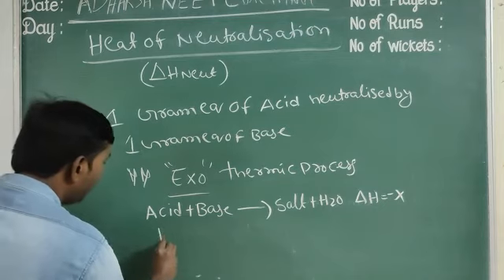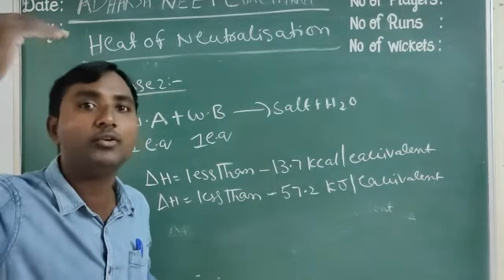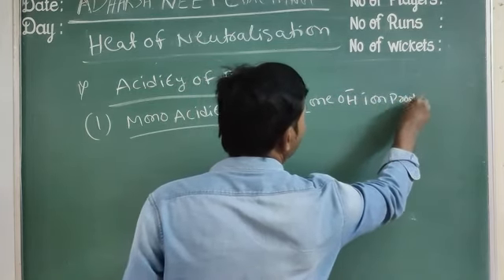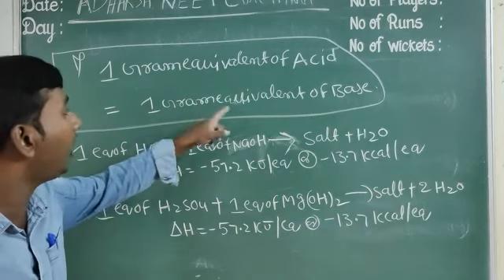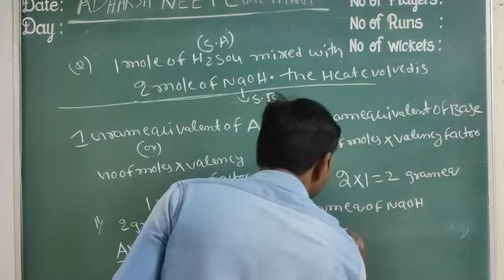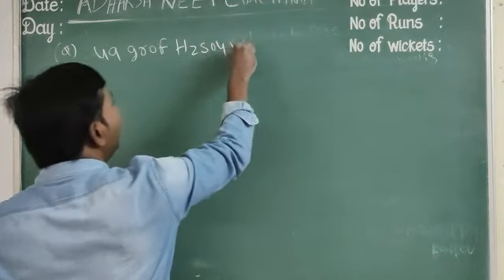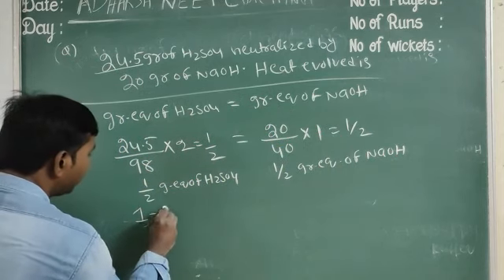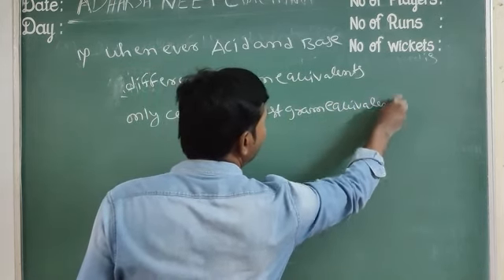Thermodynamics .. Part : 7